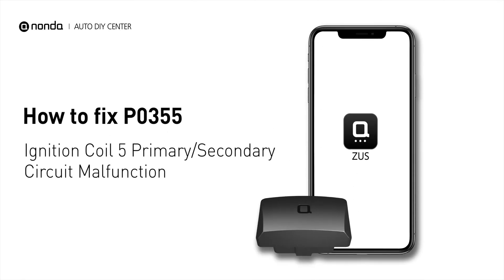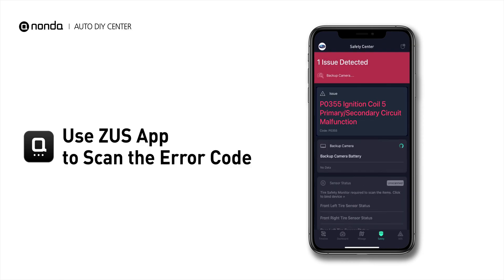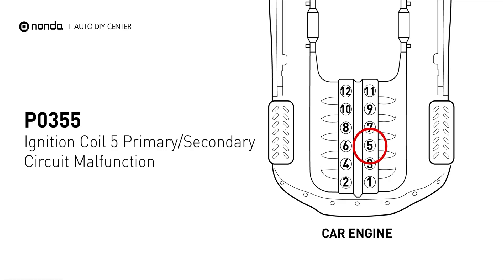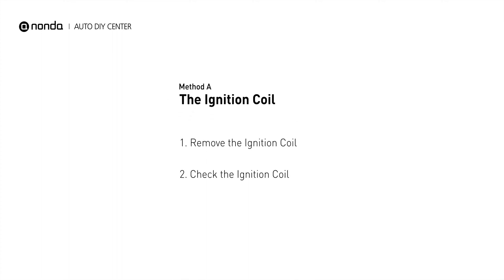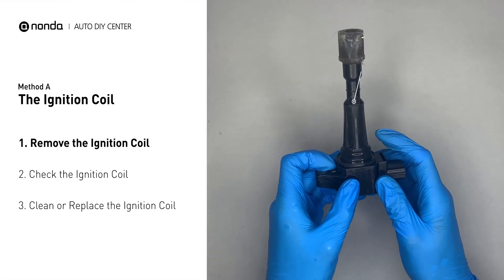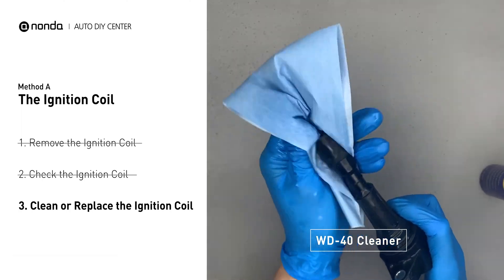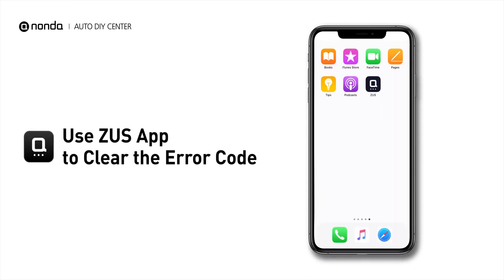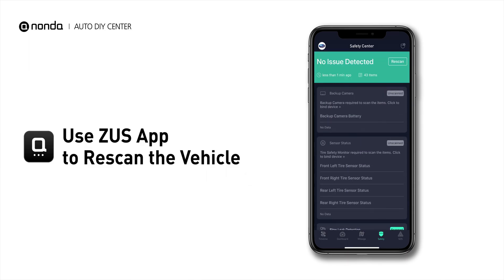How to Fix P0355 Engine Code in 2 Minutes [1 DIY Method / Only $3.97]